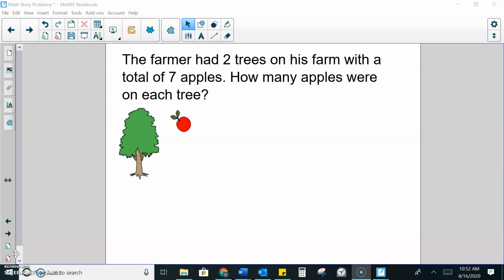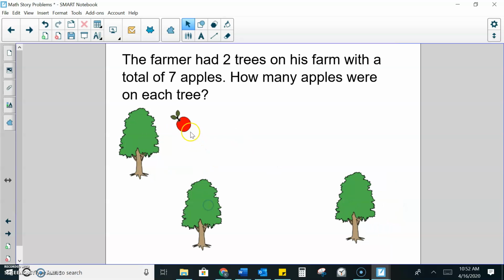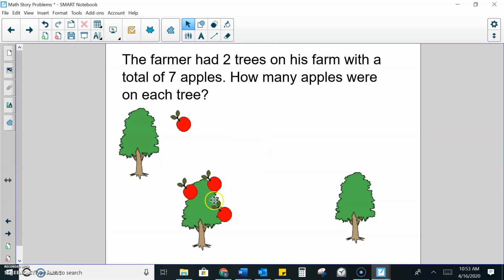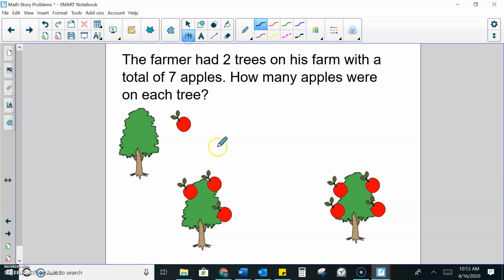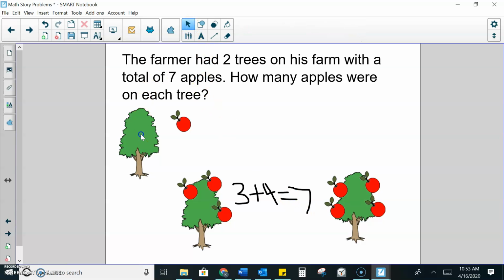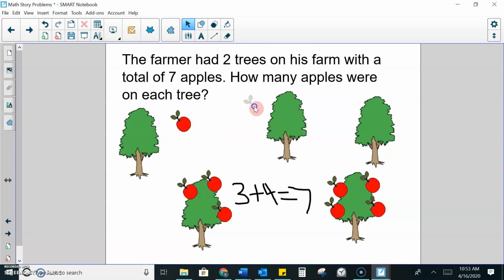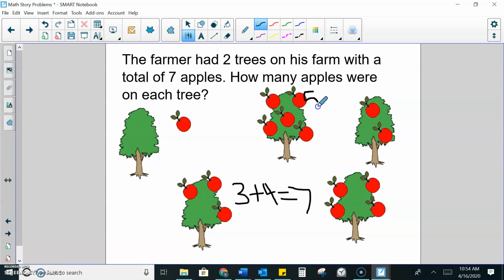Word Problem - decomposing apple/tree review